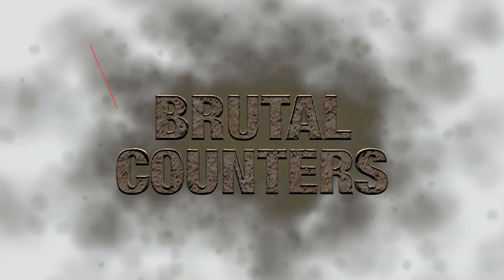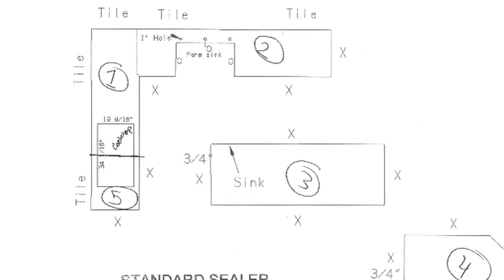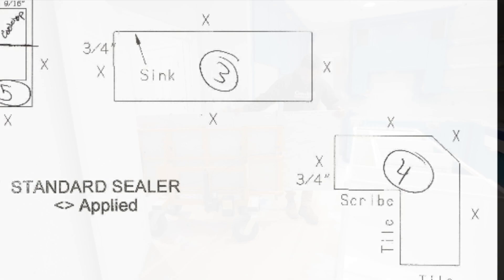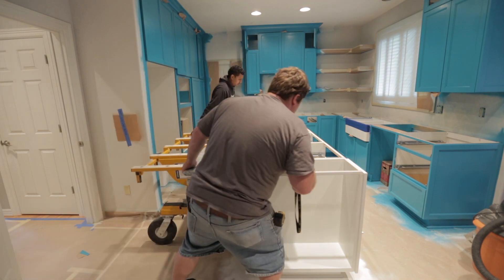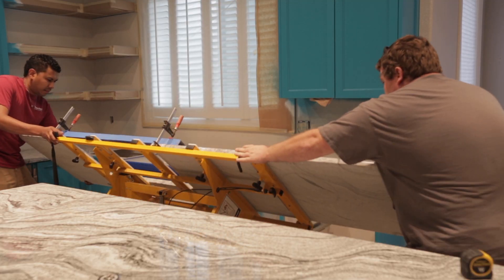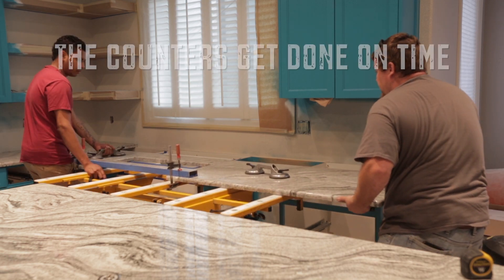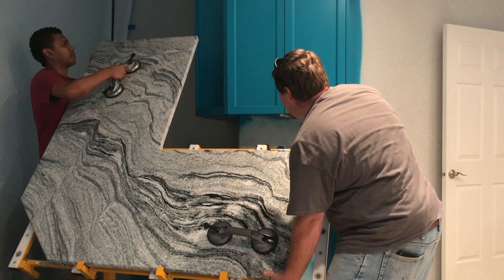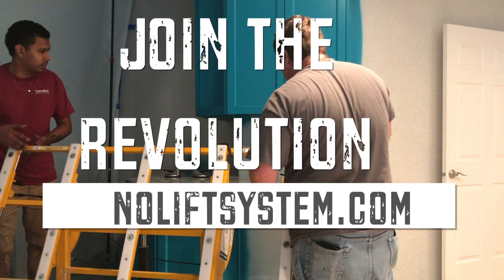Brutal Counters Made Easy - Episode 18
Heavy and awkward counters cost stone shops profits and skilled installers. In our Brutal Counters Made Easy video series, we show you how the No Lift Install System gets awkward counters onto cabinets with fewer installers, fewer hours and fewer injuries, so you can increase your business's profits and retain your highly skilled installers.